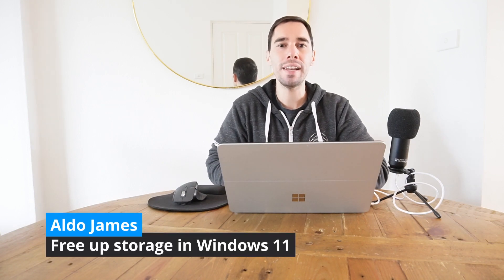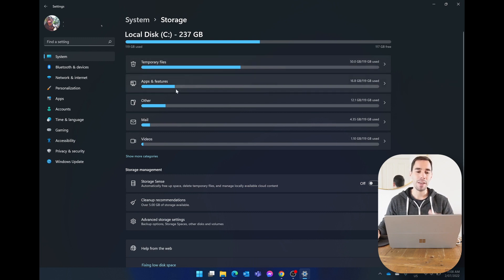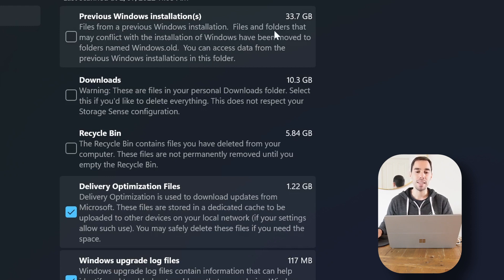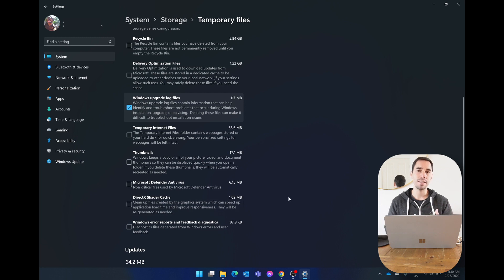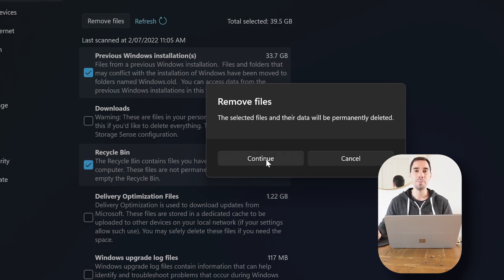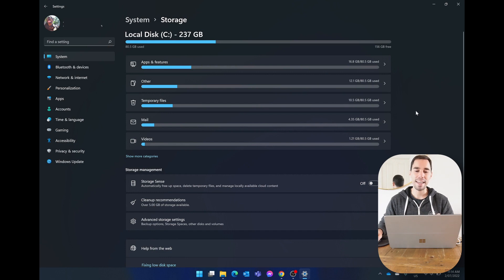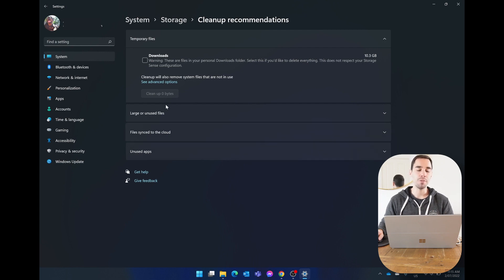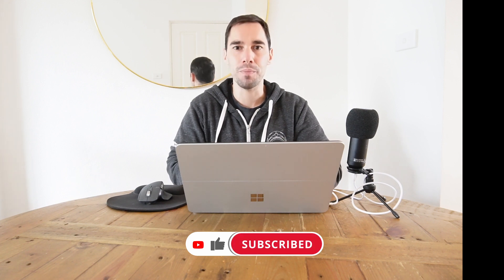5 Easy Steps to Free Up Disk Space on Windows 11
In this video, we're going to show you 5 easy steps to free up disk space on Windows 11. By following these steps, you'll be able to free up valuable storage space on your computer, which can help you save money and improve your productivity.

Whether you're a PC user or a laptop user, these 5 steps will help you clear out space on your computer and make your life easier! If you're looking for ways to free up disk space on your computer, then be sure to watch this video!
In this video we learn to clean up and optimize disk place in Windows 11. Whether you have a SSD or HDD your computer can run out of storage which is why learning to clean up and looking at the automated Windows tools to clean up and optimise your drives will give you more storage on your Windows 11 computer and also make your computer run smoother, better and faster.